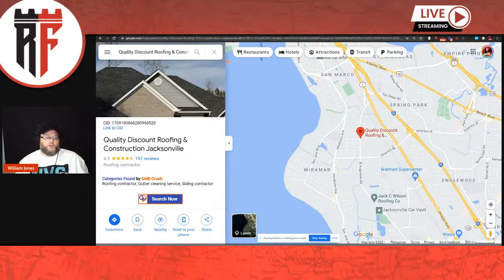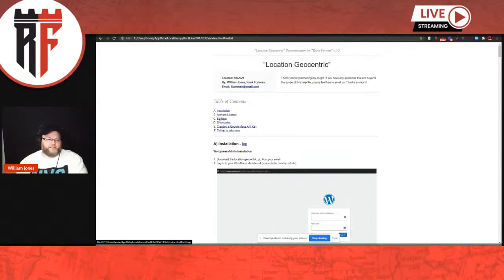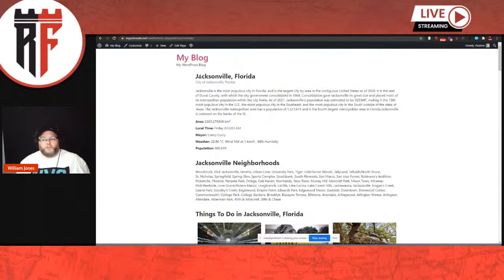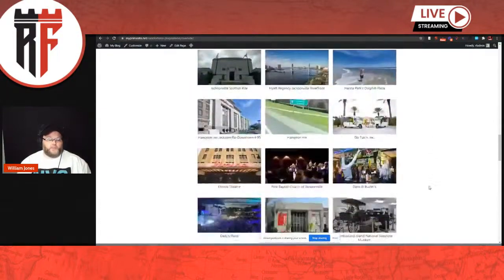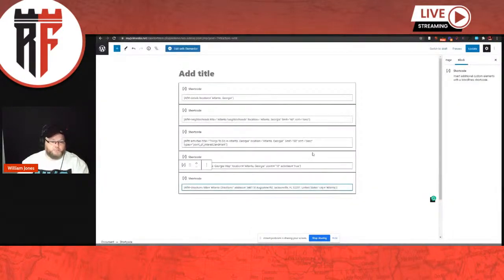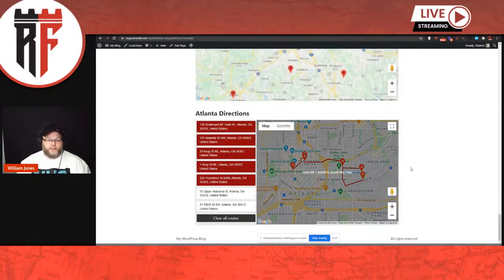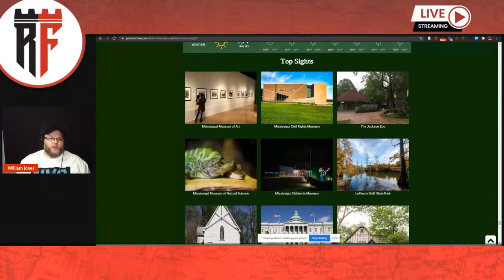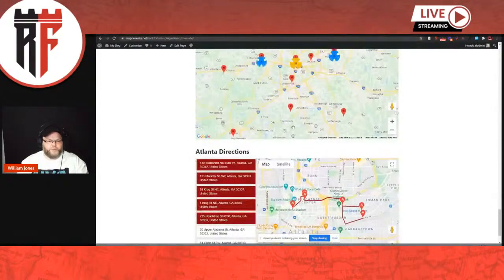Pimp Slap Your Competition with GMB Signals